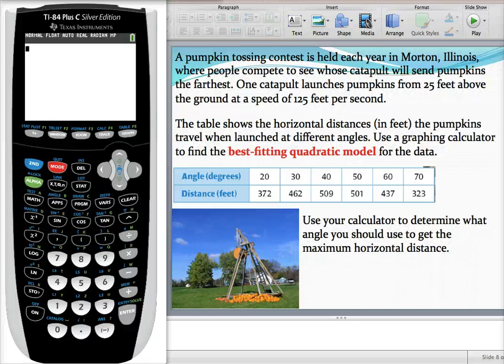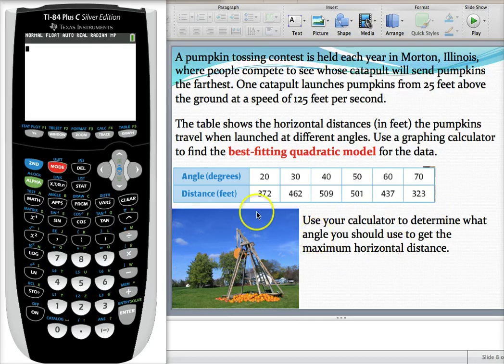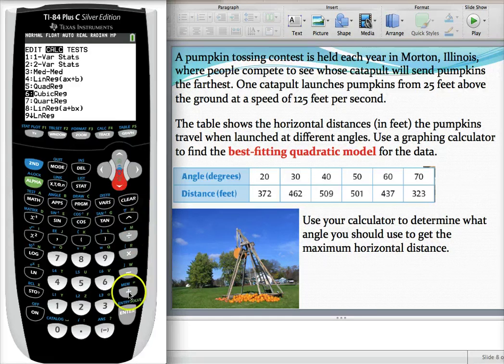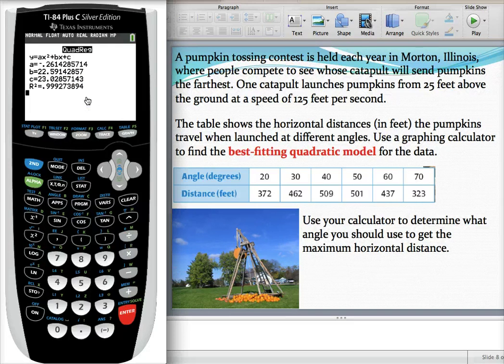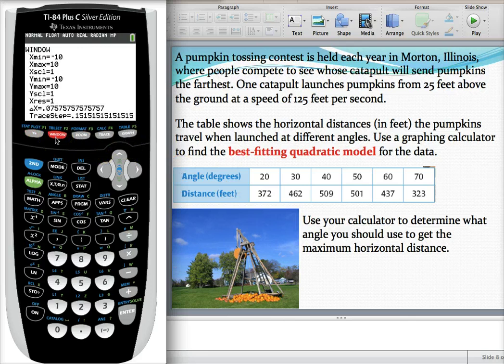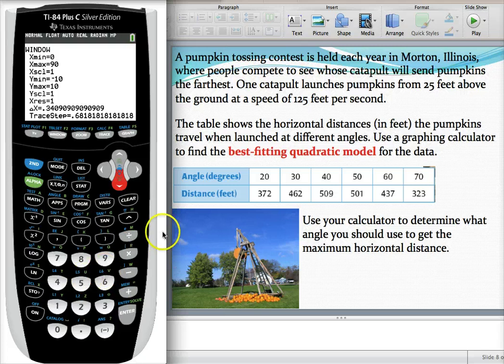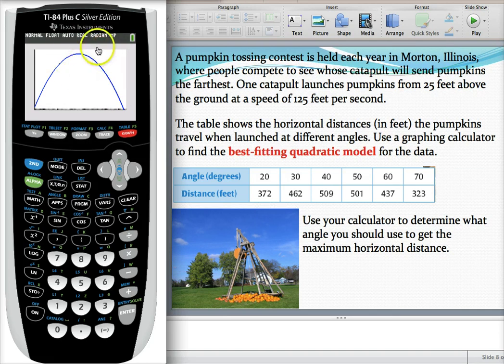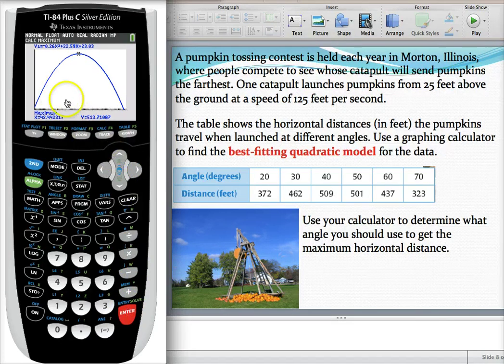Using a quadratic regression to model data